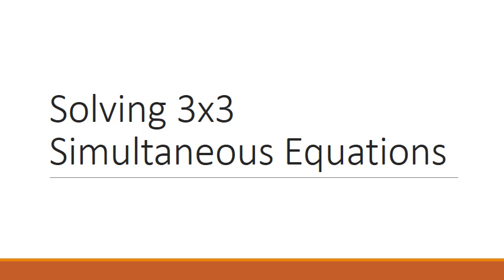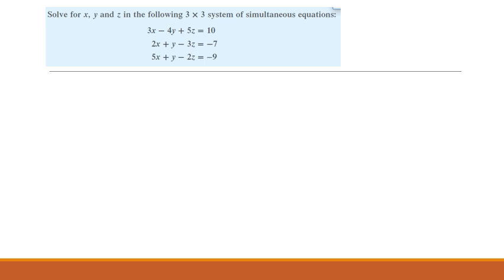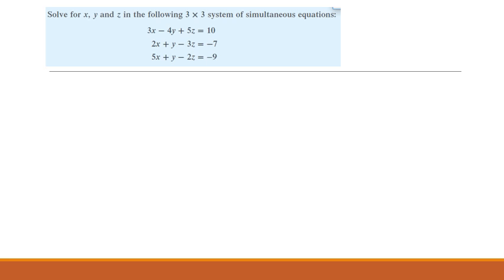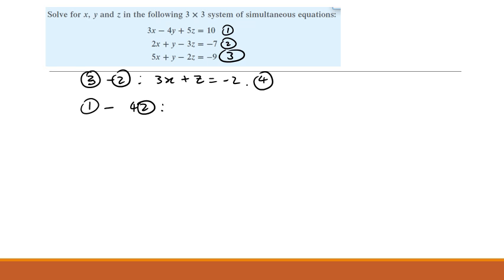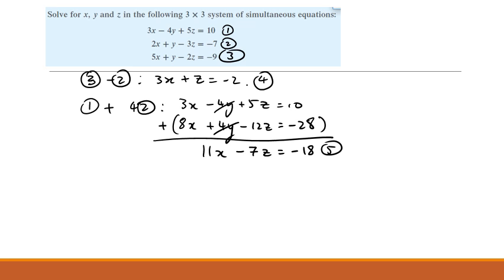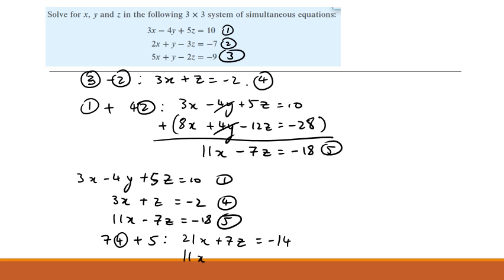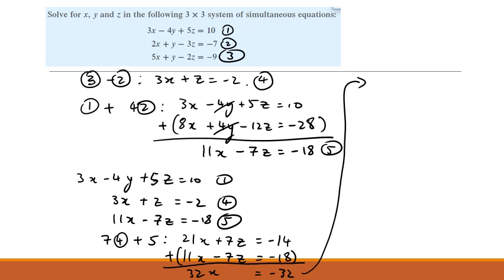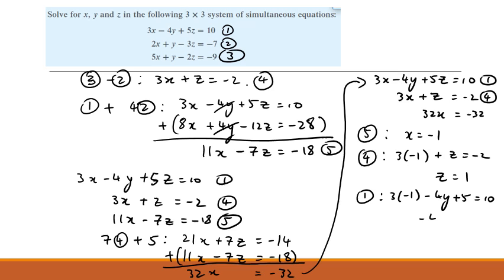1 3 Solving 3x3 Simultaneous Equations